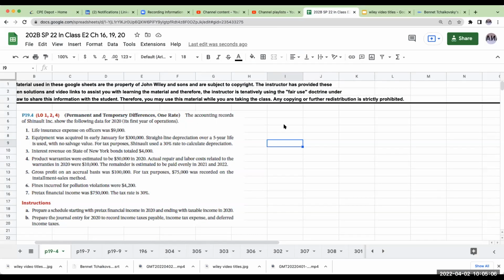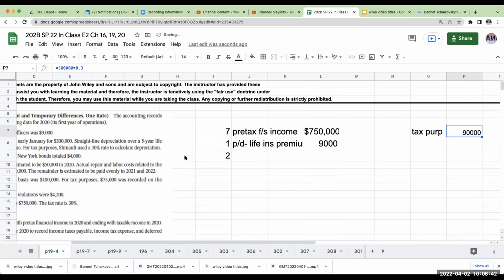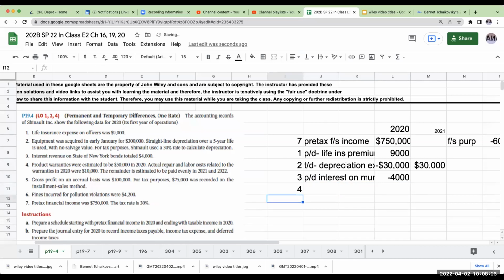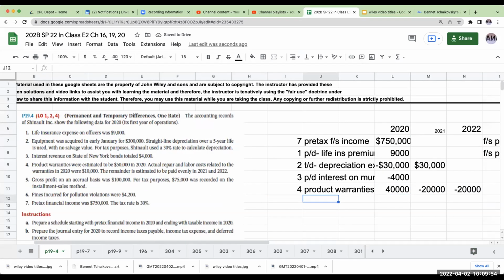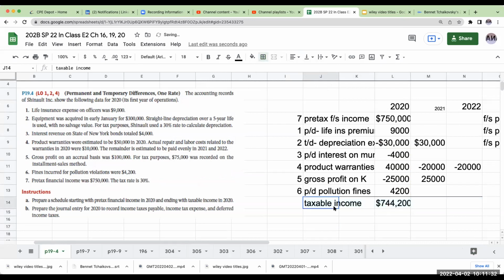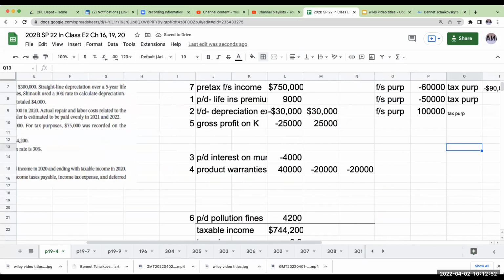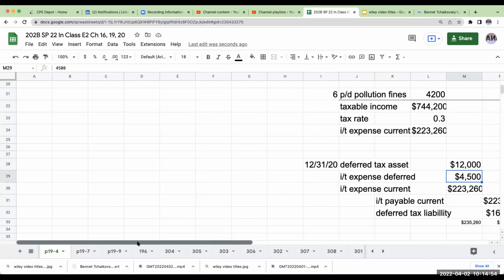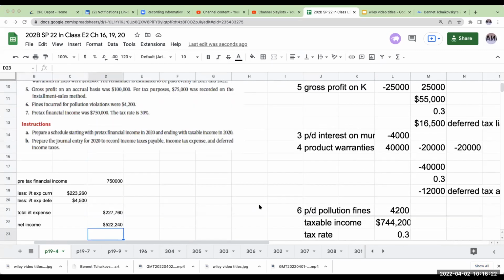Wiley Intermediate Accounting 17th Edition Solution Walkthrough Problem 19-4 deferred income taxes